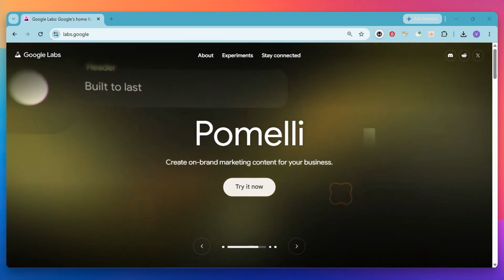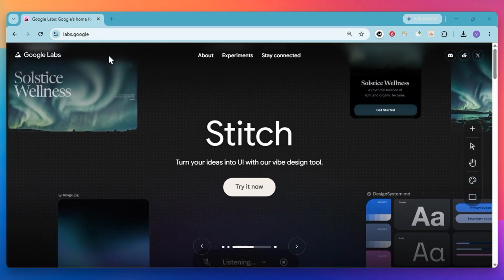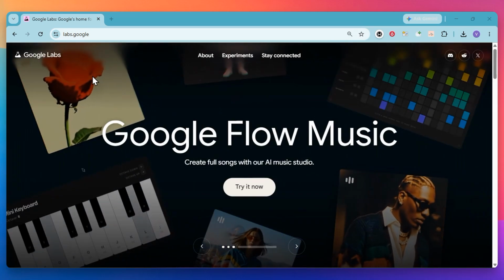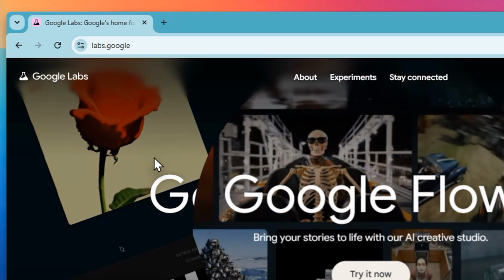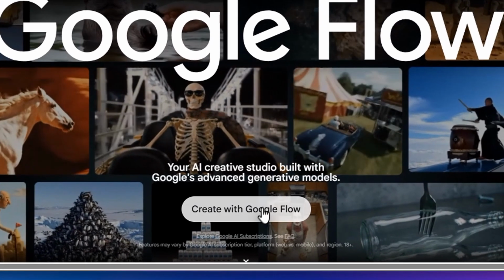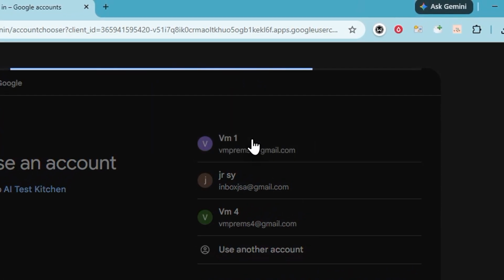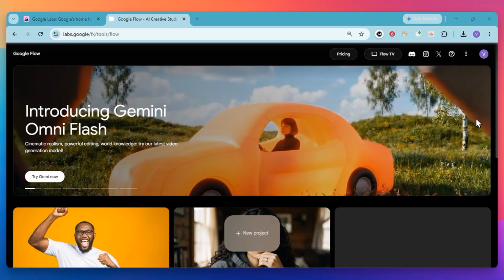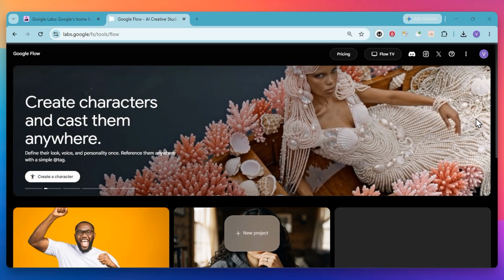How To Access The Google Flow Interface (Full Guide)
In this video, you will learn the exact process to find and navigate the Google Flow interface. We cover the necessary settings and permissions required to view the workspace effectively.

Key points covered:
• Locating the Google Flow login portal
• Navigating the primary dashboard layout
• Troubleshooting common access issues
• Understanding the interface tools